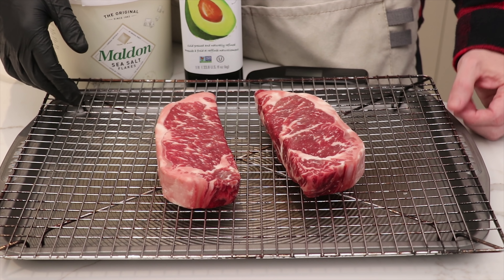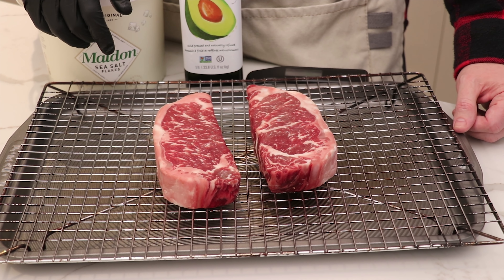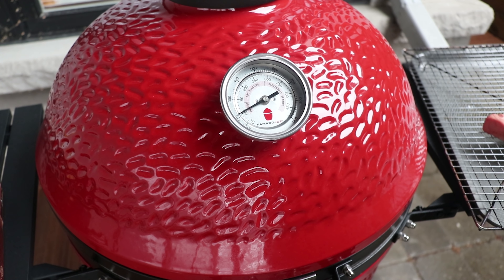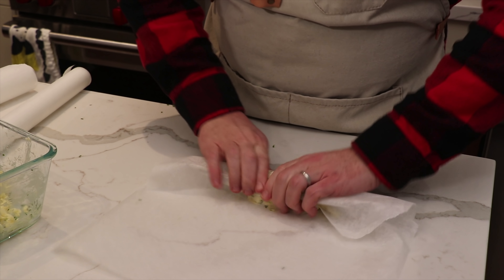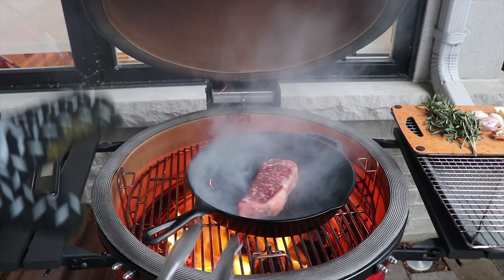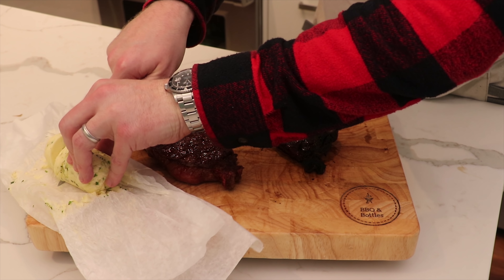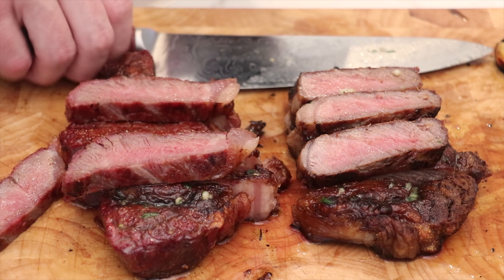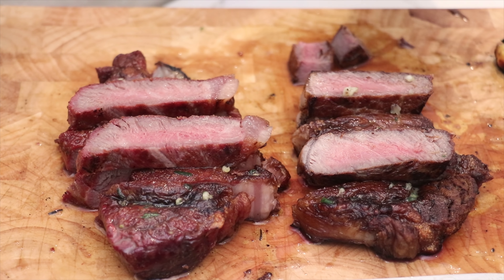Reverse Sear vs Traditional Cast Iron Skillet - Steak Experiments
We love the charcoal taste of reverse searing steaks and we love the buttery garlic taste of tradition cast iron seared steaks. We wanted to settle it once and for all to see which steak we preferred - what better way to do that than with a steak experiment.

Here's a link to our dry brine guide we referenced in the video:

Items we used in this video:
► Kamado Joe Classic III
► Kamado Joe Divide & Conquer
► Lodge Cast Iron Skillet

Accessories:
► Wireless & Bluetooth Thermometer
► Pizza Stone for the BBQ